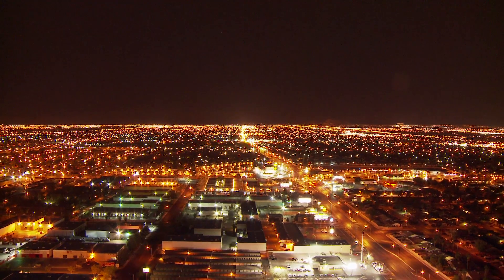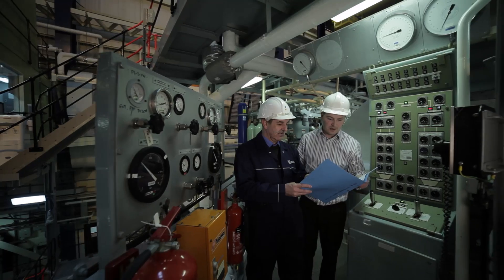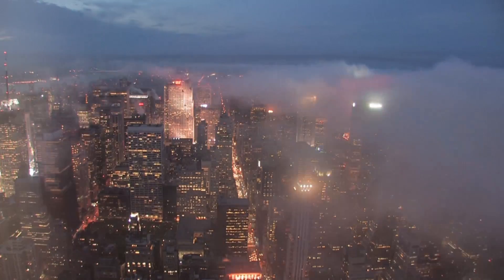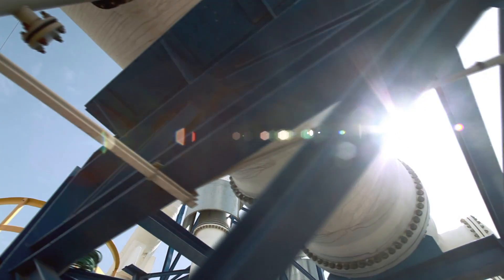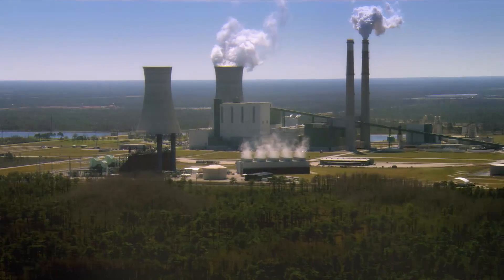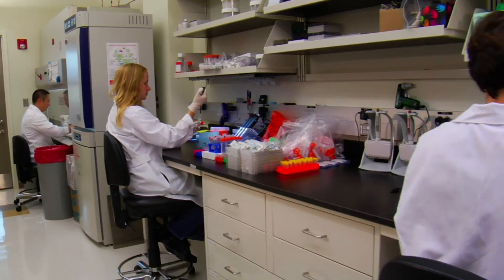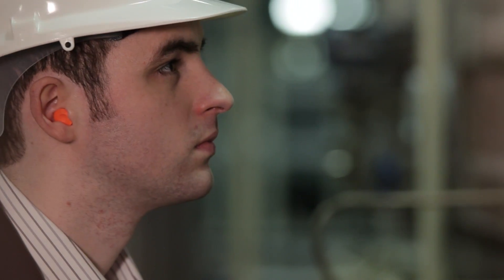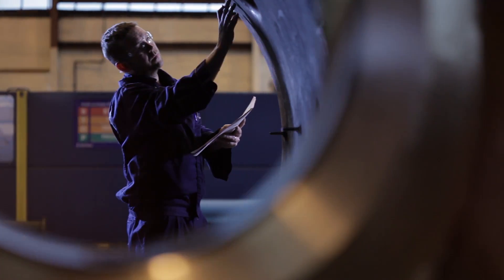Rolls-Royce | A career in the nuclear industry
It’s over 20 years since the Nuclear industry last connected a new power station to the grid. Our employees discuss the ‘nuclear renaissance’ and the growth potential for Rolls-Royce as we develop our technology and products, and broaden services to our customers.